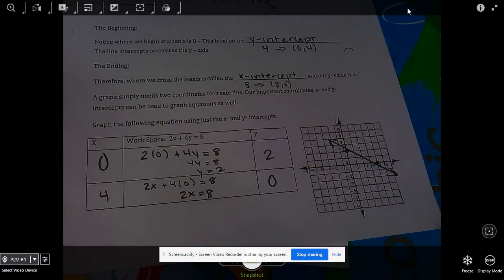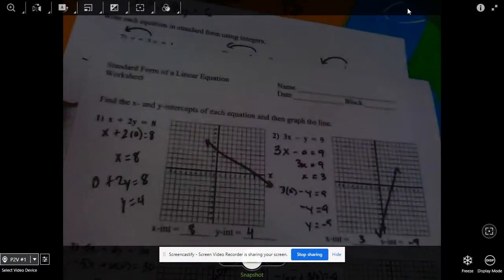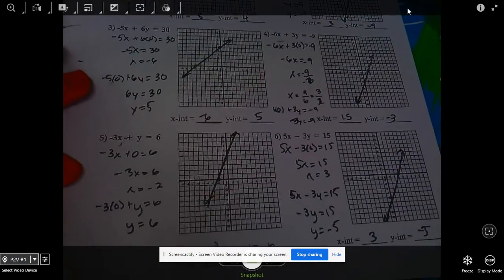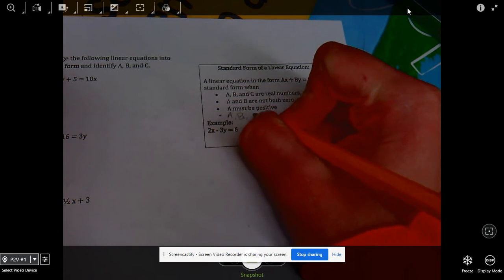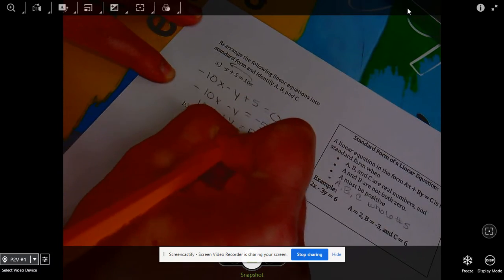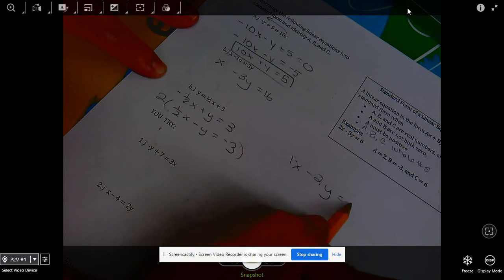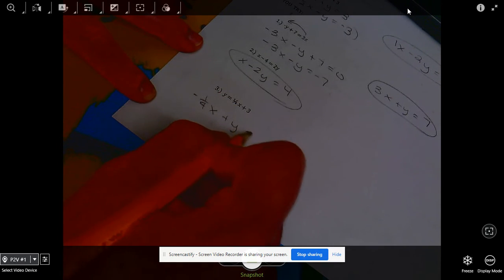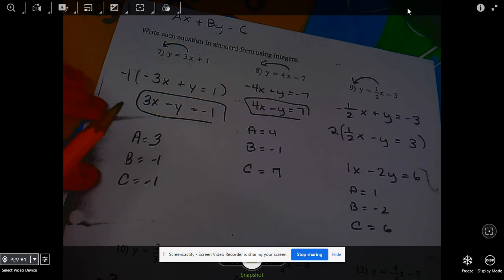Chapter 3.1 Part 3